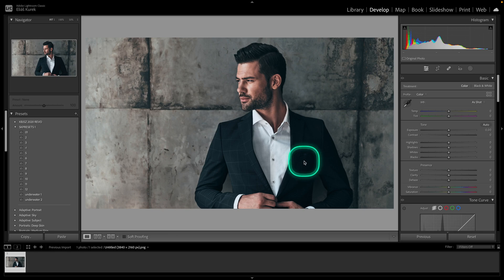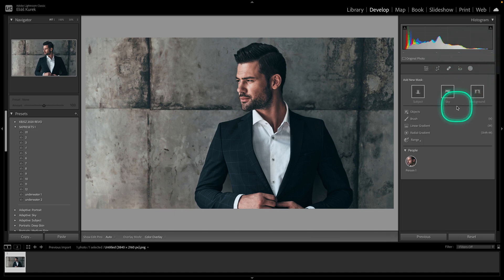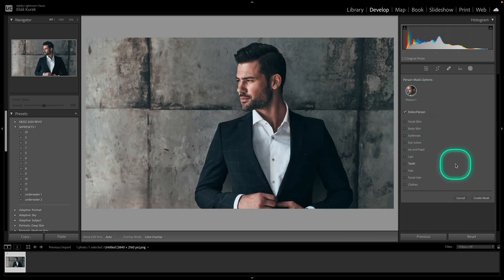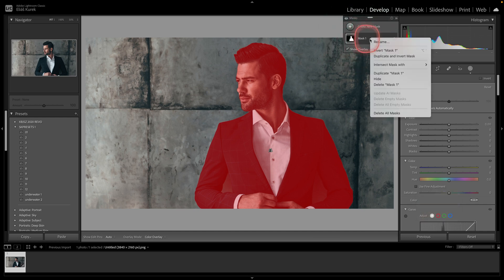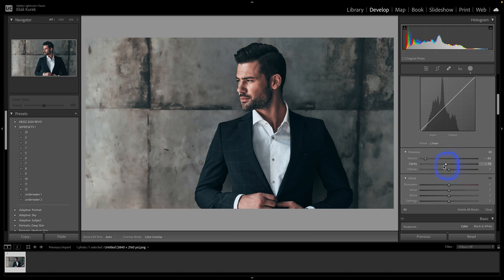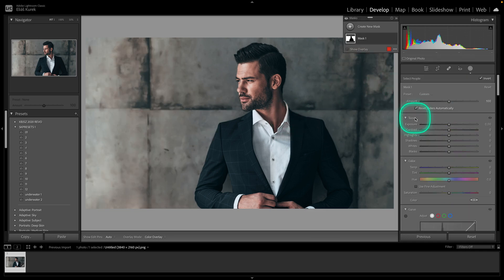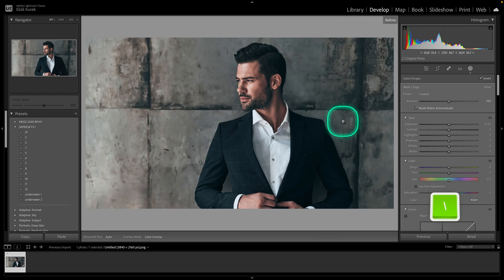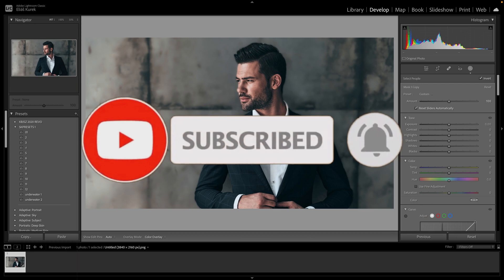How To Blur Background in Lightroom Classic | Masking Photo and Blurring Background | Tutorial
Blurring the background of a photo can help draw attention to your subject and create a more professional-looking image. In this tutorial, we'll show you how to use the Adjustment Brush tool in Lightroom Classic to selectively blur the background of your photos. We'll walk you through the steps to create a mask, apply the blur effect, and fine-tune the settings to achieve the look you're after. Whether you're a portrait photographer or just looking to create more visually striking images, this tutorial will help you take your editing skills to the next level.

The Ultimate Guide to Blurring Backgrounds in Lightroom Classic
Mastering Lightroom: How to Create a Beautifully Blurred Background
How to Use the Adjustment Brush to Blur the Background in Lightroom Classic
The Quick and Easy Way to Blur Your Background in Lightroom Classic
How to Achieve Professional-Looking Blurred Backgrounds in Lightroom Classic
Transform Your Photos with Lightroom Classic's Background Blur Feature
Fast and Easy Editing: How to Blur the Background in Lightroom Classic
The Essential Guide to Blurring Backgrounds in Lightroom Classic
How to Customize Lightroom Classic's Adjustment Brush for Beautiful Background Blur
Create Stunning Images: How to Blur the Background in Lightroom Classic